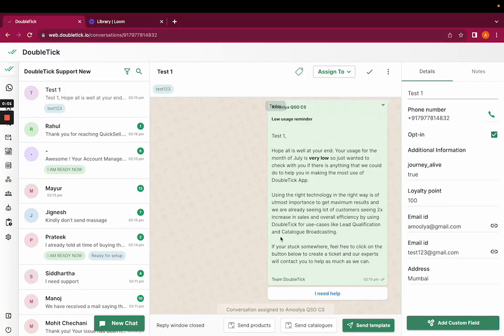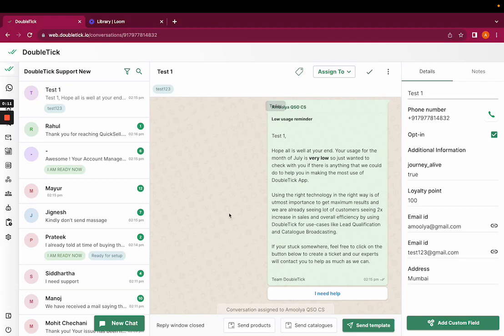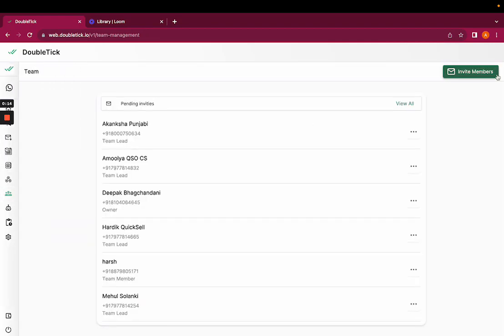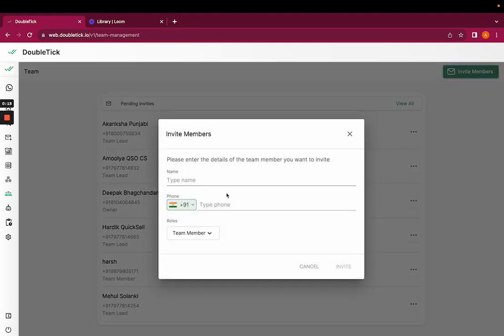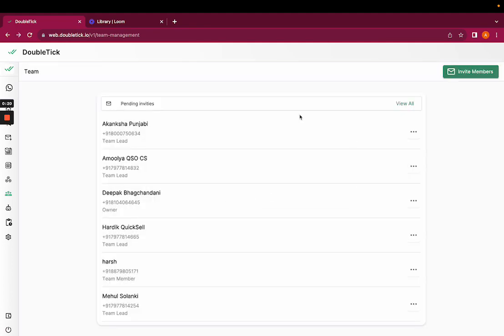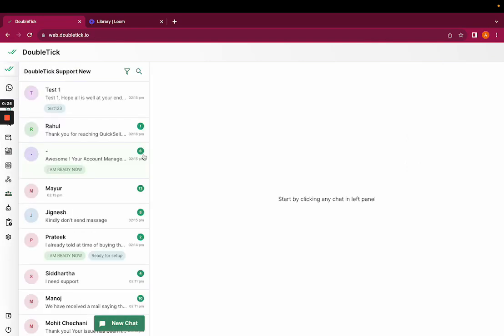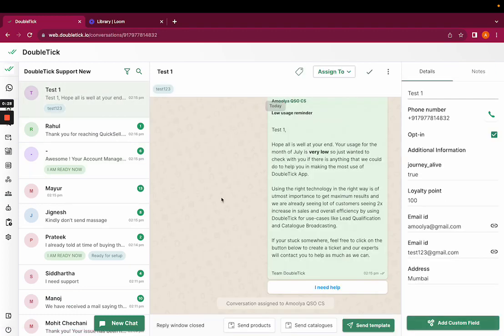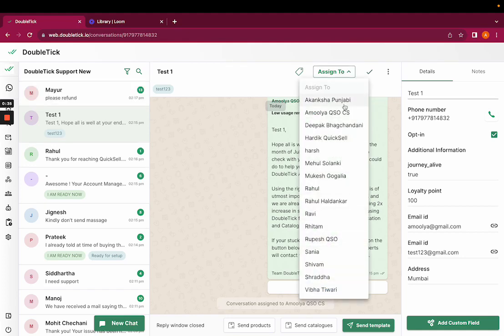How to Assign an Agent to Incoming Messages in DoubleTick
In this support article, we will explain how to assign an agent to incoming messages in DoubleTick. By assigning team members to specific chats, you can effectively manage customer inquiries and ensure a prompt and personalized response. Follow these simple steps to set up agent assignments and streamline your customer support process.

Step 1: Adding Team Members

To use the agent assignment functionality, start by adding your team members to DoubleTick.
Click on the team icon, and then select "Invite Member."
Enter the team member's name and phone number and send them an invitation to join.
Step 2: Team Member Acceptance

Once your team member receives the invitation, they can accept it to become part of your team in DoubleTick.
After acceptance, they will be ready to handle incoming messages.
Step 3: Accessing the Home Screen and Opening a Chat

Go to the home screen in DoubleTick to see the list of available chats.
Open the chat to which you want to assign an agent.
Step 4: Assigning an Agent

Click on the "Assign to" option within the chat interface.
Select the team member you wish to assign to this particular chat.
Step 5: Confirming Agent Assignment

Once you select the team member, they will be assigned as the agent for that specific chat.
The assigned agent will now be responsible for handling messages in this chat.
Step 6: Handling Single Chat Assignments

Repeat the assignment process for other chats as needed, assigning different agents to handle specific conversations.
This way, each chat is efficiently managed by the most appropriate team member.